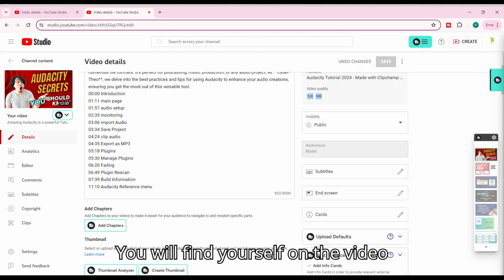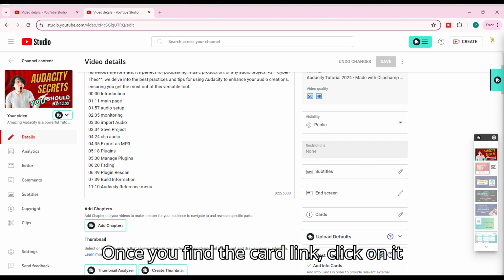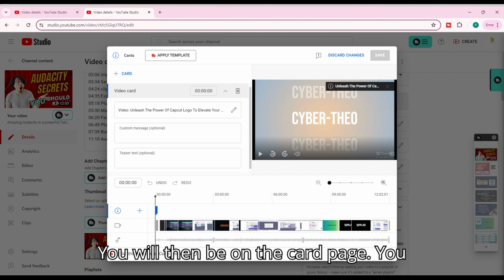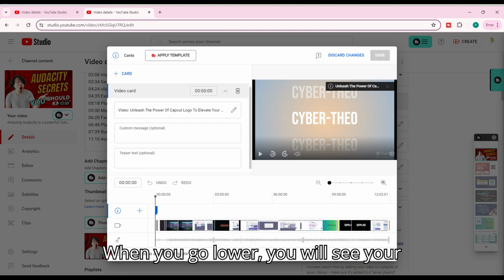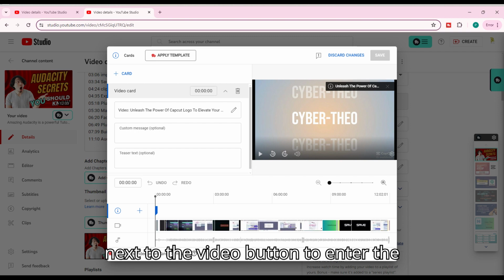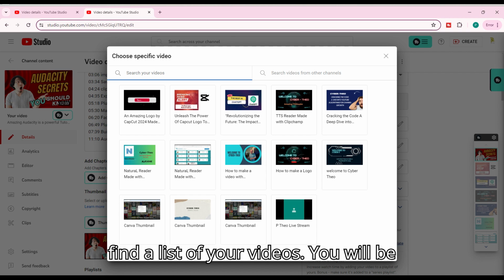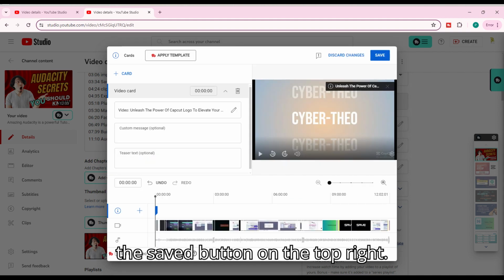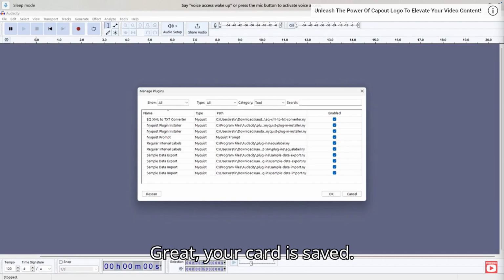How to get a card on YouTube Video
YouTube Card. In this video from Cyber-Theo, I'll show you how to add info cards to your YouTube videos to boost engagement. Info cards are a fantastic way to provide relevant external information, such as linking to a related video on your channel or directing viewers to your website. Follow along as I guide you step-by-step through the process of adding these interactive elements to enhance your viewer's experience and keep them engaged with your content. How to get a card on YouTube Video
00:00 Introduction
00:16 How to get a Card
01:12 Go to Video Detail
01:25 Apply Template
02:04 Choose a video
02:14 choose a time